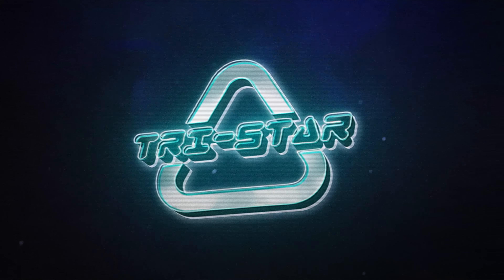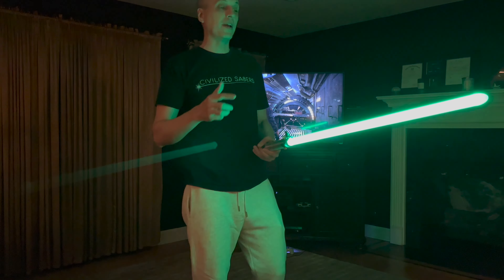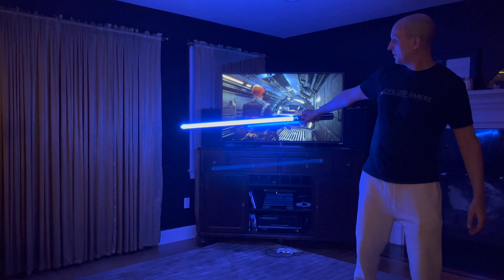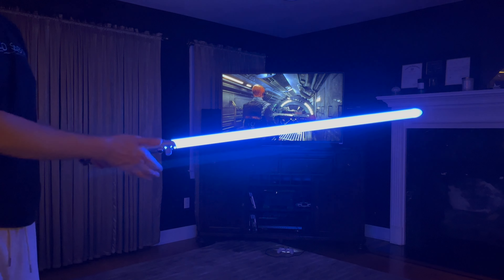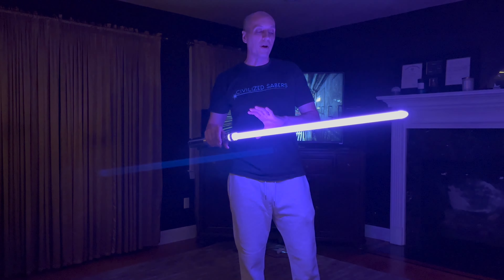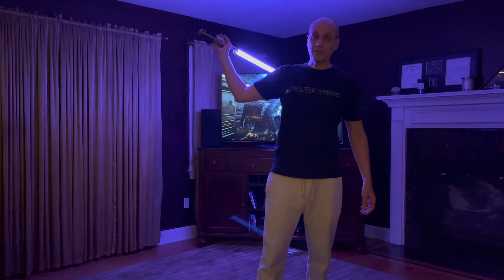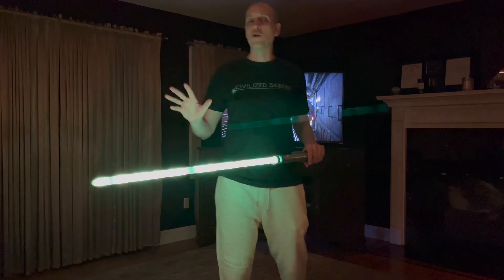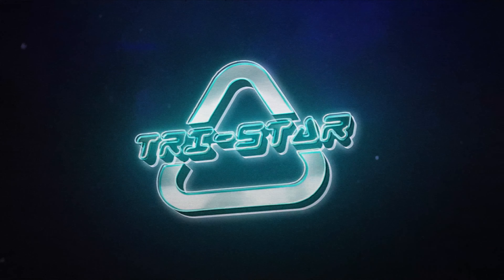Civilized Sabers TRI-STAR Lightsaber Pixel Blade for Mat V. [4K]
Mat!
This was a lot of fun to build. Here are the specs:
-350 RGB LED pixels
-7 LEDs in the drilled out tip
-TransWhite blade tube from The Custom Saber Shop
-5 feet of cellophane diffusion
-heat shrink diffusion and protection for the LEDs
-Nylon diffusion from The Custom Saber Shop for 1 inch blades
-Foam diffusion from The Custom Saber Shop
-Civilized Sabers TRI-CORE
-Civilized Sabers TRI-STAR PCB